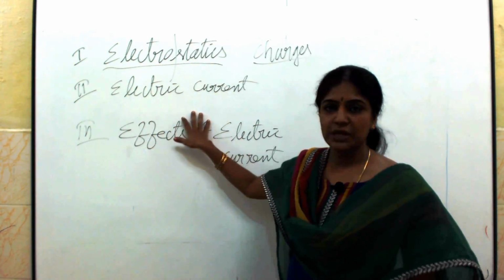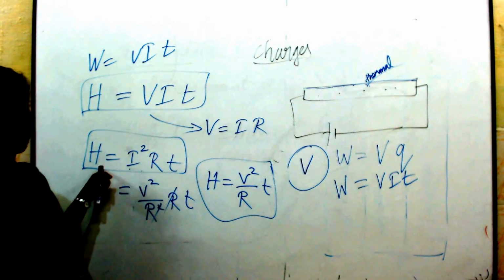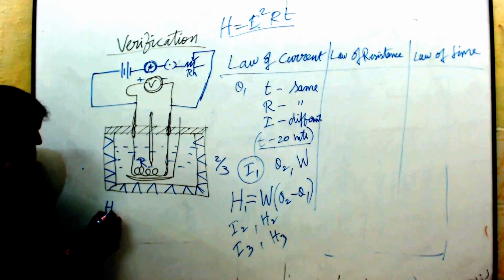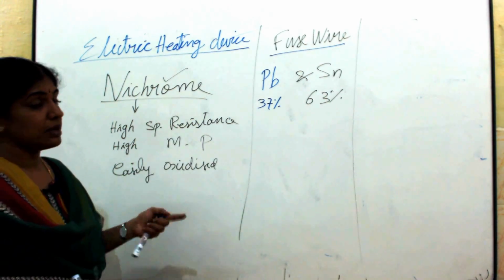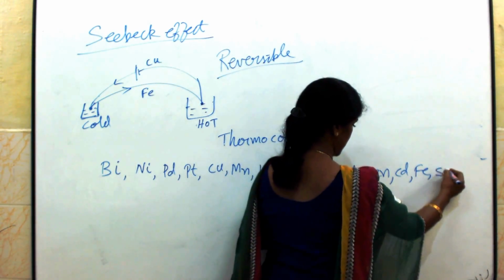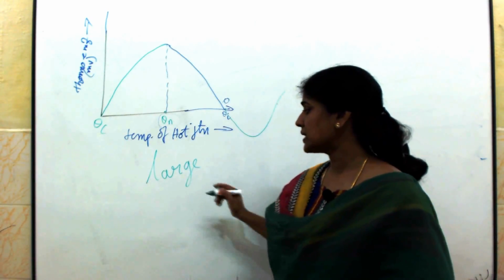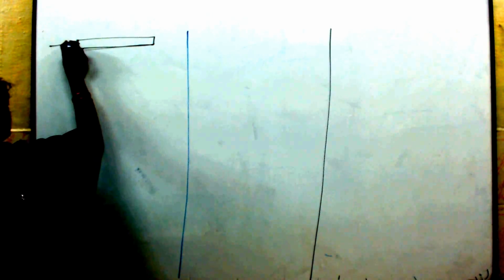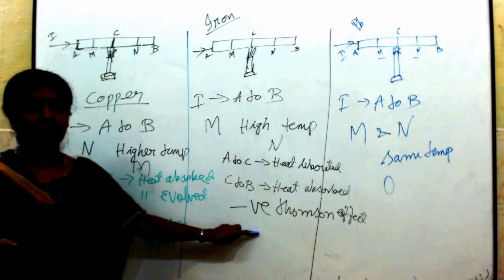TN STD 12 P3 01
3.1Heating effect of current, thermo effect, verification of joules law 1.Law of current, 2. law of resistance and 3. law of time.
Applications:Electric Heating device- nichrome, fuse wire# 1, electric bulb(tungsten), thermo electric current,
3.1.3 Seebeck effect, Thermo electric series,
3.1.4 Neutral temperature,
3.1.5 Peltier effect,
3.1.6 Thomson effect(+.- and 0 Thomson effects) examples#,